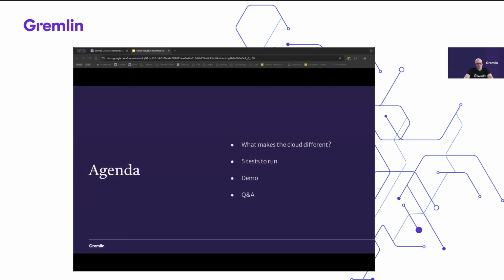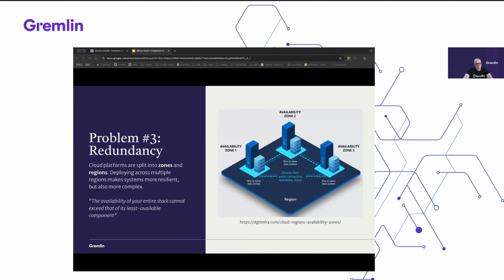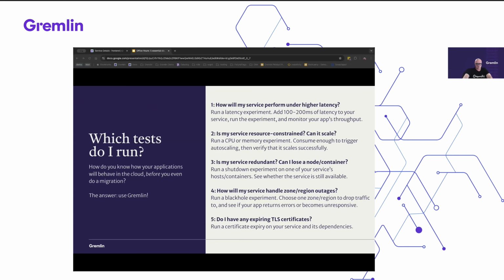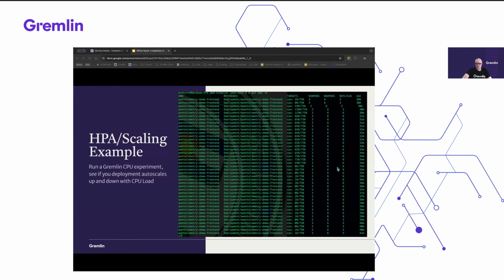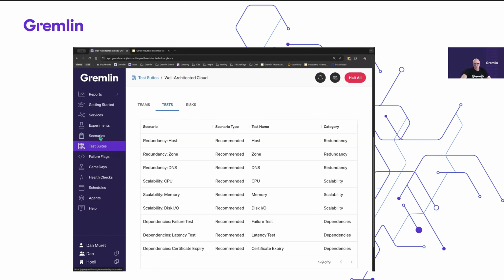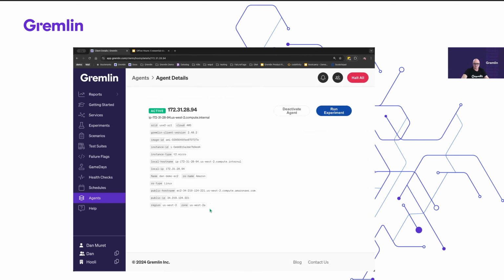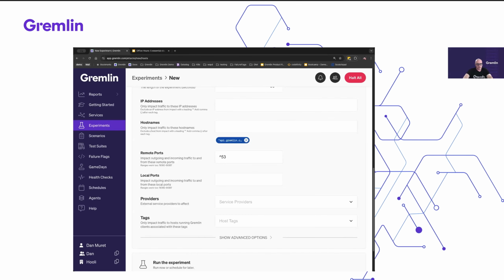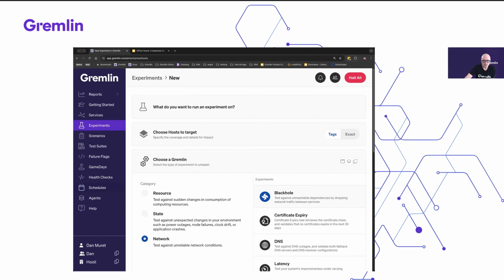5 essential resilience tests for a successful cloud migration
Migrating to the cloud usually means faster deployments and easier scalability, but it also means latency. Cloud applications communicate over distributed networks, and while these networks are fast, little bits of latency can quickly add up.

In this webinar, we’ll talk about the latency problem inherent to cloud computing and how it can impact your applications. We’ll discuss the network-centric design of cloud platforms, how to build applications to best use this design, and how to ensure your services are resilient and fault-tolerant.

We'll cover:

• Why you should account for latency when migrating applications to the cloud
• The difference between monolithic and microservice design in cloud environments
• Using Gremlin to simulate cloud latency and test your applications in your current environment